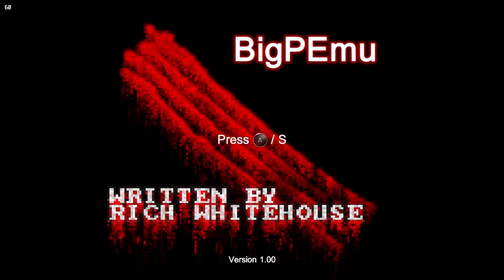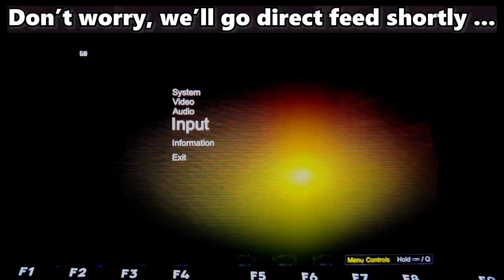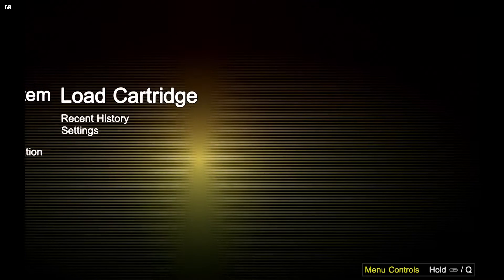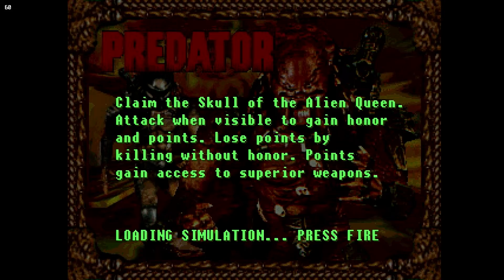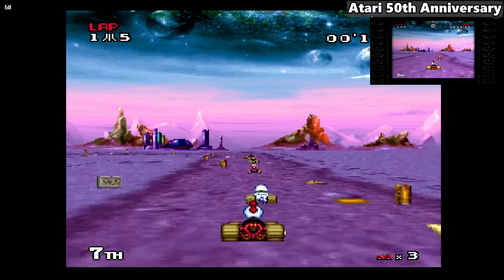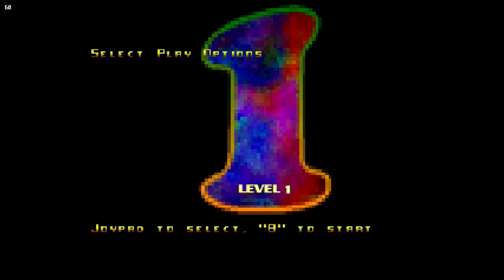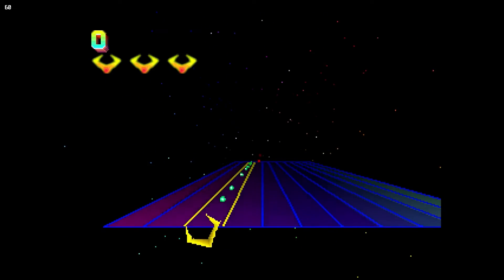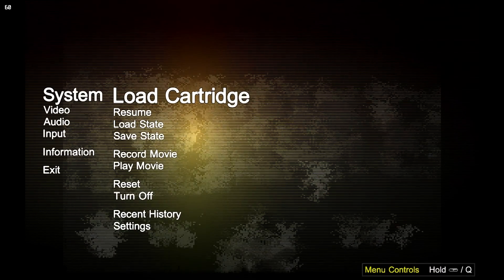Steam Deck: BigPEmu (New Atari Jaguar Emulator) - Impressions and Play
A new Atari Jaguar emulator has dropped for Windows.  Thanks to the power of Proton, we're going to take it for a spin playing some popular games from the Jag catalog ... on the Steam Deck!

I'll show you some settings, controller config and some other nifty tidbits along the way.